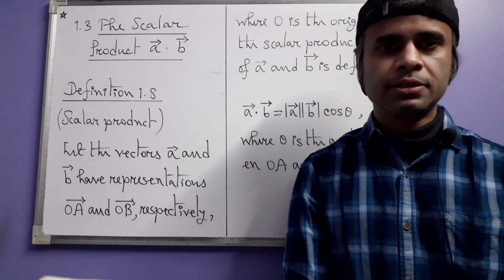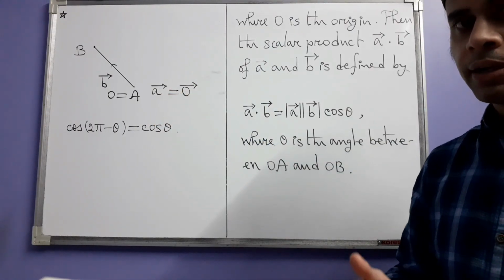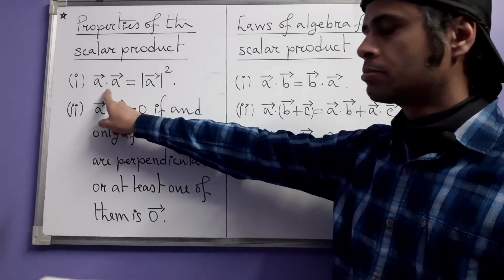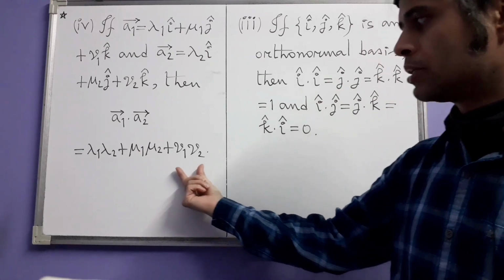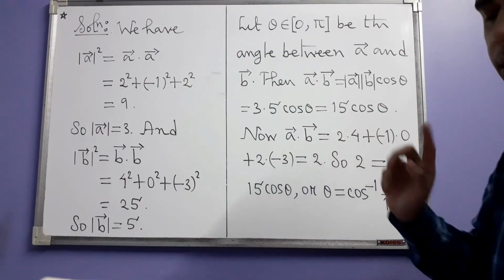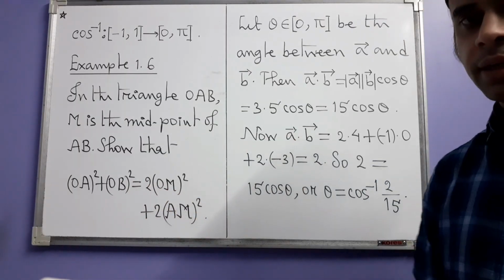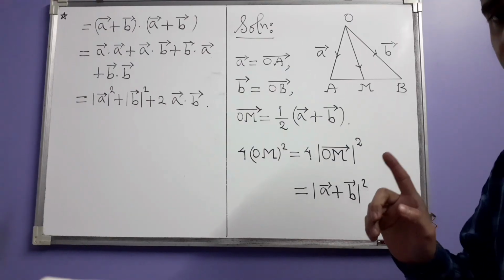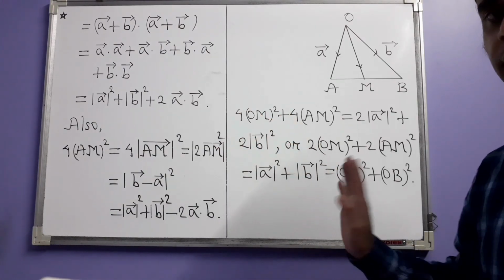The Algebra and Calculus of Vectors (Part 7)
In this part we define the scalar product of two vectors and discuss some of its properties.